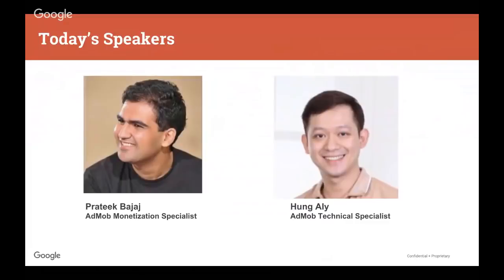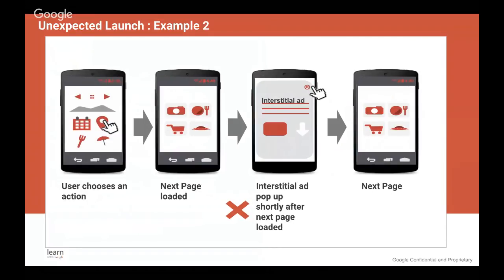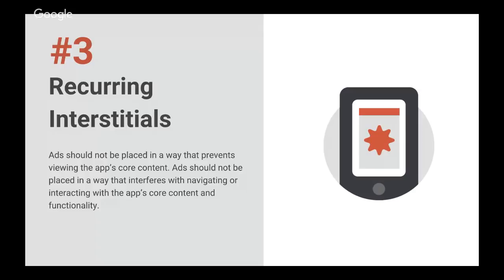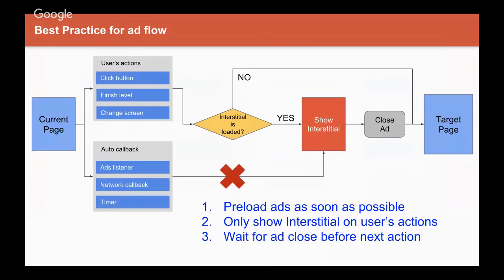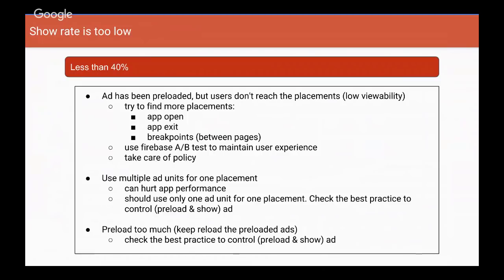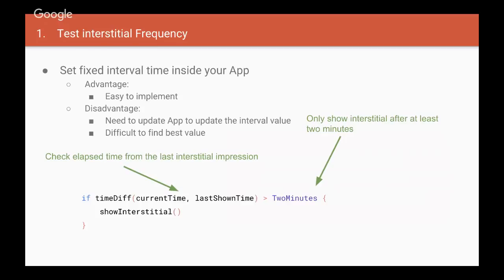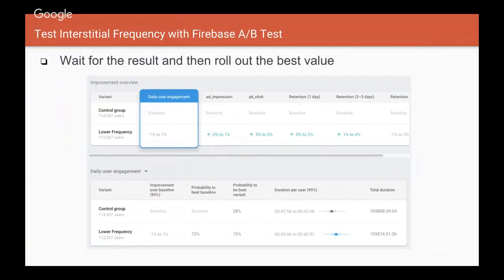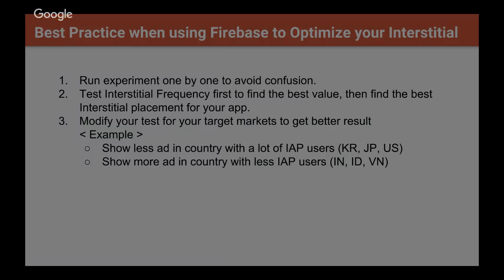Interstitials Best Practices and Common Violations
Do you receive a lot of violations due to ad placement? Come for our HOA to know more about common violations and best practices and how you can become even more  policy compliant.